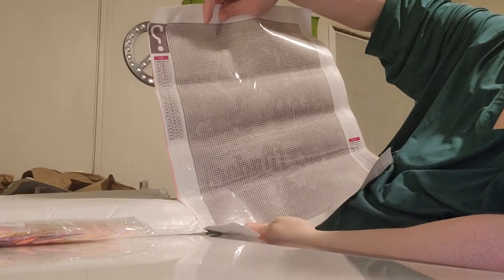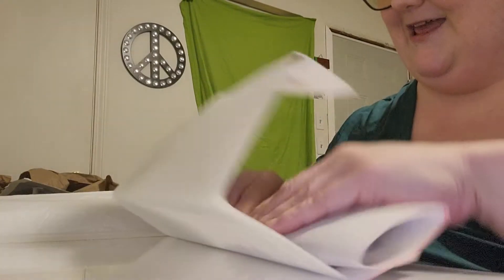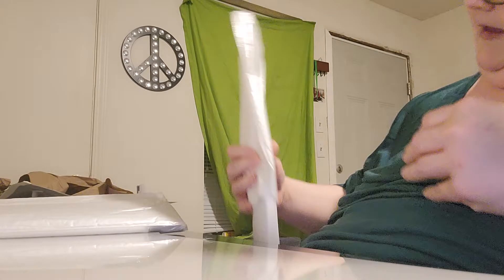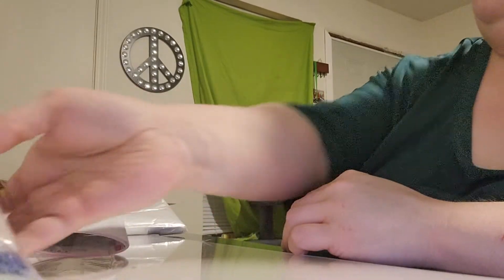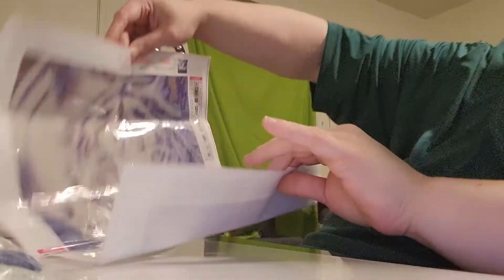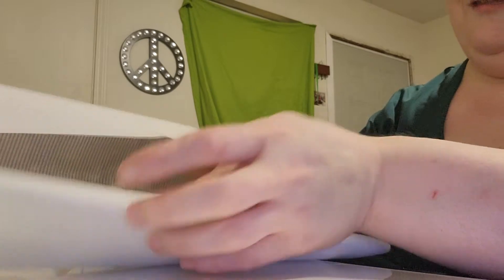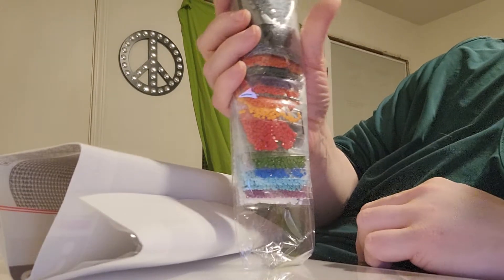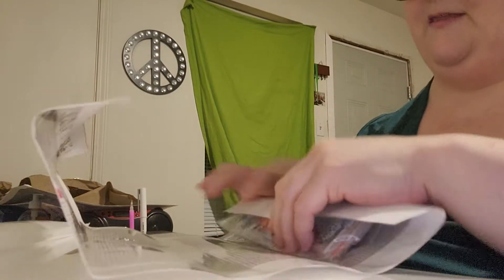unboxing 2 easy whim diamond painting and 4 gbfk diamond painting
Don't forget at 25 subscribers I will be doing a mystery diamond painting give away